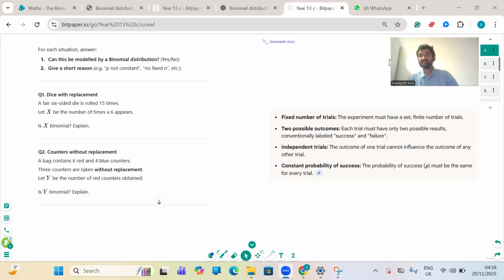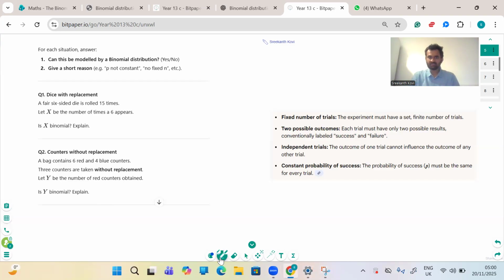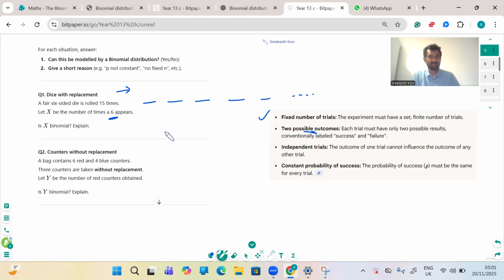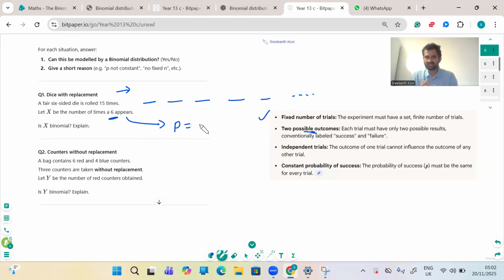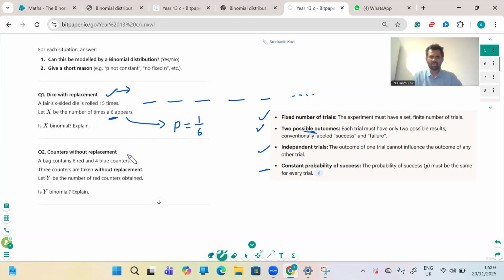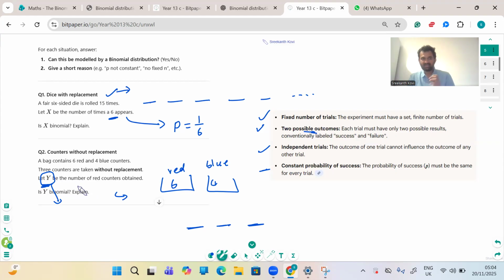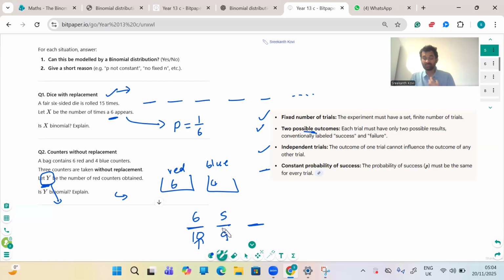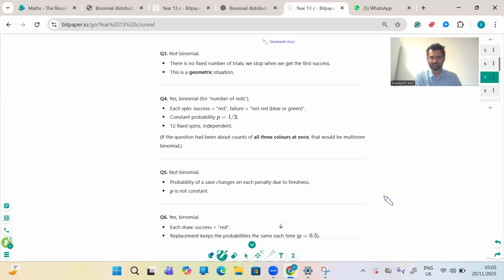Binomial or not